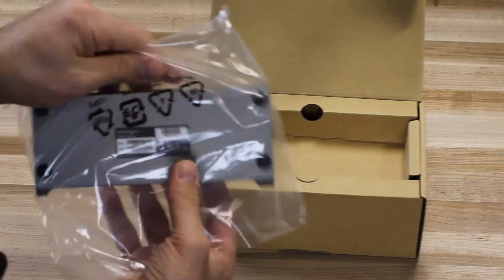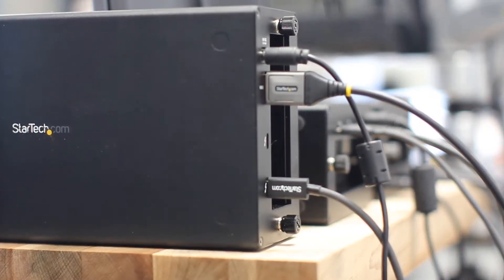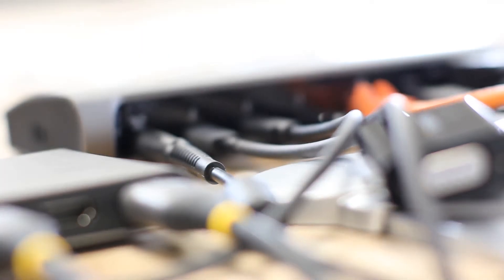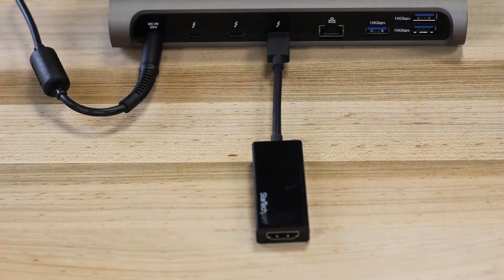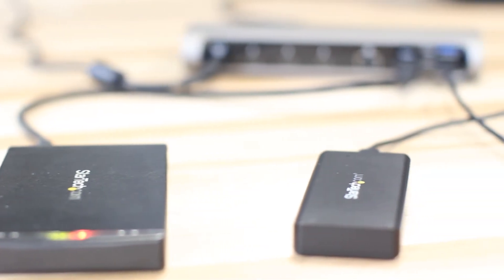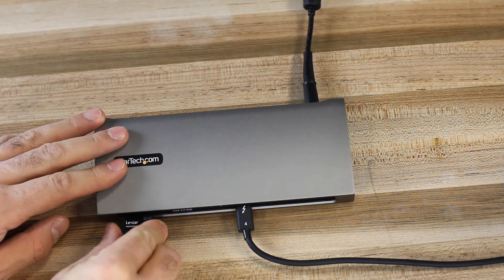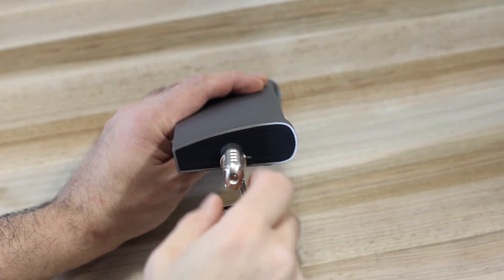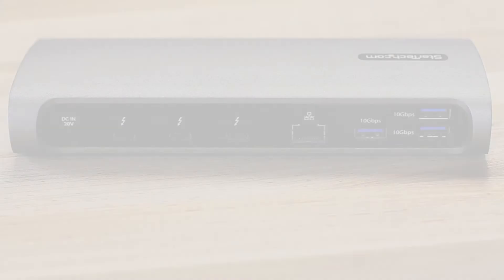Thunderbolt 4 Dock, 96W, Dual 4K 60Hz or 1x 8K / TB4CDOCK | StarTech.com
This Thunderbolt 4 Certified docking station lets you use a single Thunderbolt 4, Thunderbolt 3 or USB4 port to add high-performance connectivity and charge your Thunderbolt 4 or USB4 Windows laptop, Thunderbolt 4 M1 Max/M1 Pro MacBook, or your Thunderbolt 3 M1 or Intel MacBook (macOS 11 Big Sur or higher).